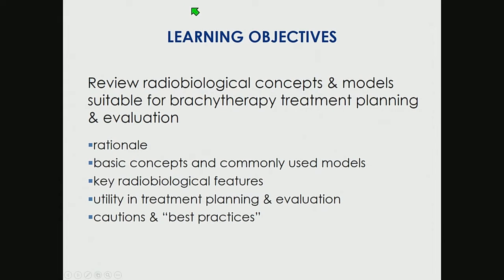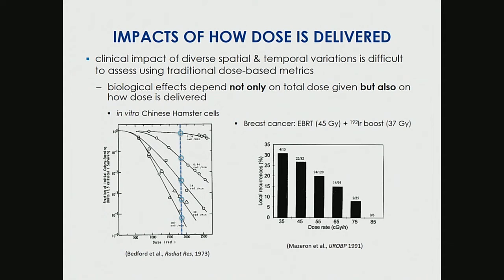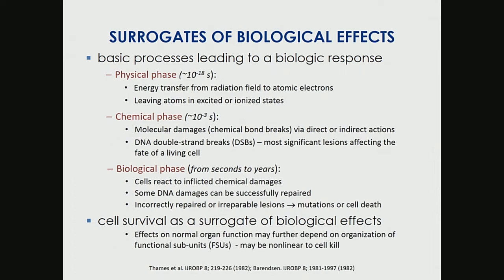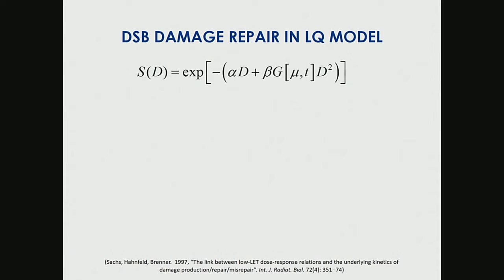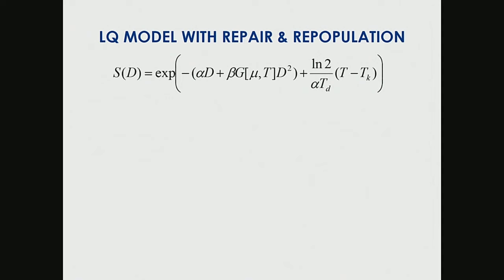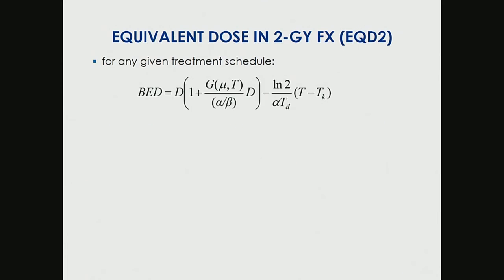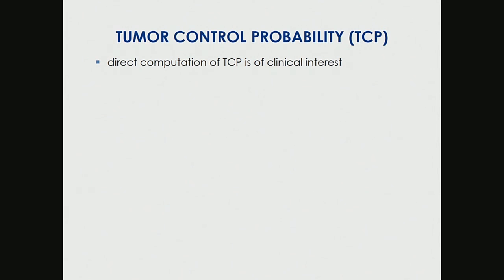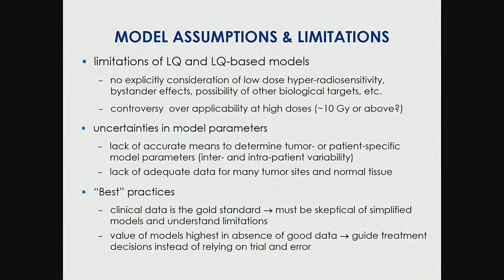Radiobiology of Treatment Planning